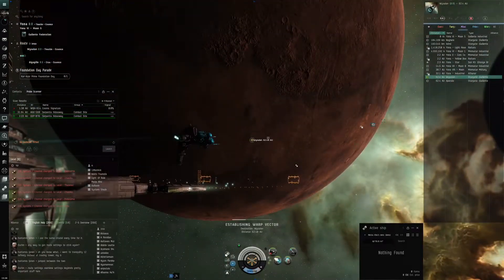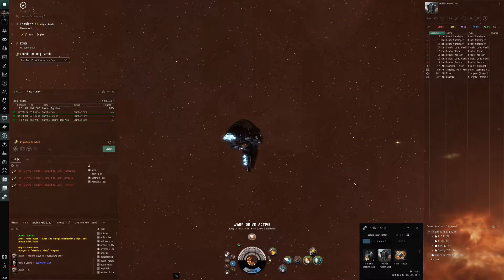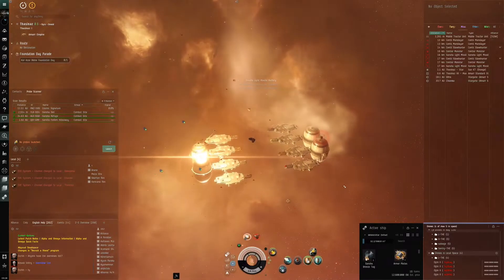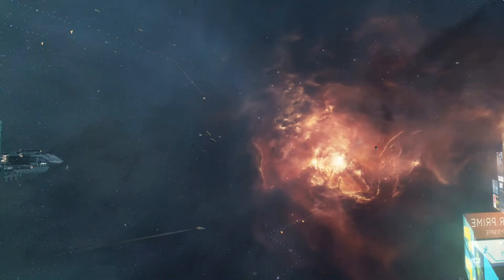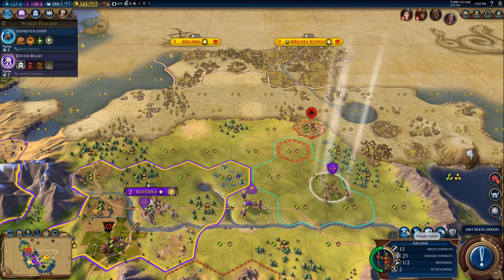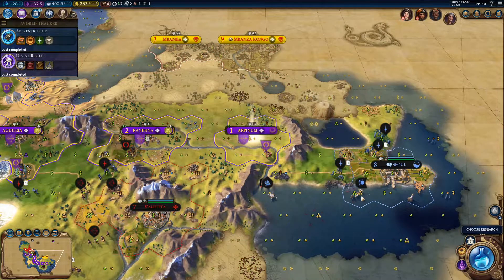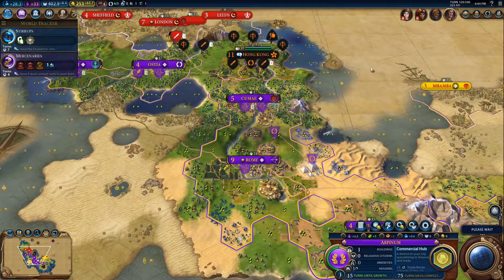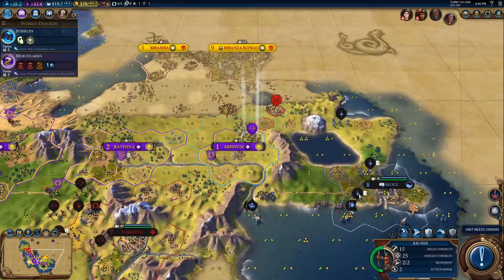Sunday recap - ep 345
Taking a look at my last week in games with EVE Online and CIV 6